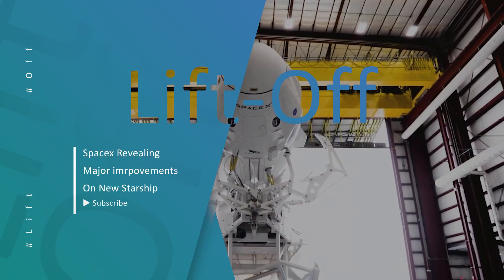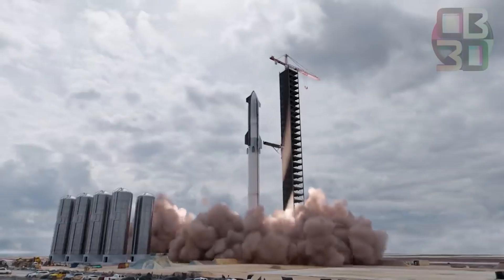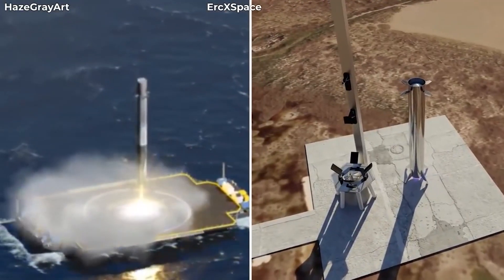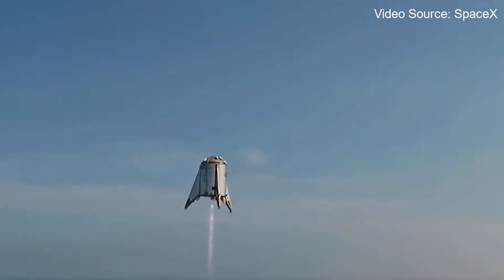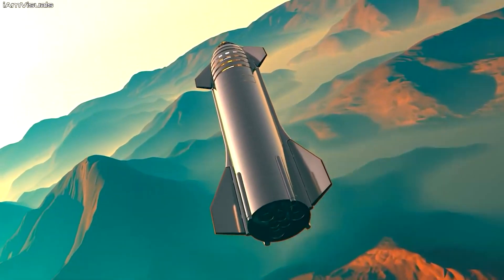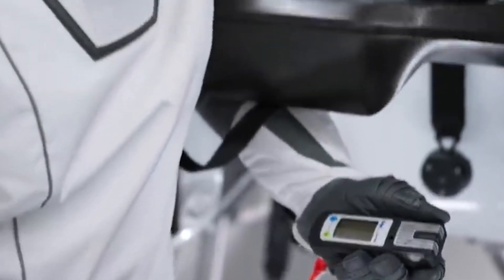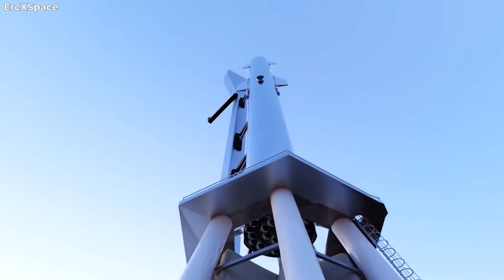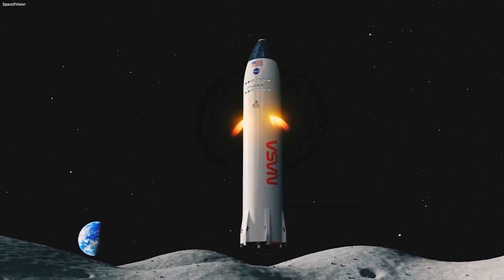MAJOR Improvements on NEW Starship REVEALED!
So far the Spacex has never failed in surprising us. Let us look today at what new major improvements they have made in their new starship.

Hello people, we are back with another video on our favorite SpaceX journey. Before we begin,

For a better understanding of the concept. Let’s start with the evolution of the rockets.

In the three years since Musk initially revealed the Starship concept to the world in September 2016 at the International Astronautical Union convention in Mexico, SpaceX's Starship design has undergone a kind of rocket evolution.

Musk announced the Interplanetary Transport System, or ITS, for Mars colonization during that summit. The ITS proposed a fully reusable spacecraft (with two fins) and rocket that would tower 400 feet (122 meters) tall when built. Its first stage would include 42 Raptor engines of the next generation, and the booster would be 40 feet (12 meters) broad. The spacecraft would be outfitted with nine Raptors. However, The first stage of the Falcon Heavy has 27 Merlins.

Musk renamed the rocket the Big Falcon Rocket, or BFR for short, in 2017. That proposal planned for a launch mechanism 348 feet (106 meters) tall and 30 feet (9 meters) wide. Its booster would be powered by 31 Raptor engines, while the spacecraft atop it would be powered by six.

Then, in 2018, Musk showed yet another design (and the Starship name): a sleek, stainless-steel spacecraft with three tail fins that would be 387 feet taller than its 2017 predecessor (118 m). Six Raptor engines would still power the ship, with up to 37 Raptors powering the rocket (now called Super Heavy).

Musk described the switch to 301 stainless steel from a lightweight but pricey carbon fiber composite material as a watershed moment. The steel becomes stronger as it cools. It also has a greater melting point, which makes it more durable during the explosive reentry into Earth's atmosphere.
It's also far less expensive, costing around 2% of the price of carbon fiber, he added.

This newest concept has remained unchanged to the present day; SpaceX is still aiming for a 387-foot-tall Starship-Super Heavy stack with six Raptors on board. The number of engines on Super Heavy may vary from flight to flight; Musk stated that the rocket can hold up to 37 Raptors, with each mission likely requiring at least 24.

"Starship will allow humankind to occupy other worlds," Musk tweeted on Friday (Sept. 27). "To extend life as we know it to other planets."
"This is going to sound completely insane," Musk added, "but I think we want to aim to reach orbit in less than six months." "As long as the rate of design and manufacturing innovation remains exponential, I believe that is true to within a few months."

While Musk and SpaceX have been praised for their ambitious push to build a Starship capable of deep-space travel, the road has not always been easy.
As the business stepped up tests with a smaller rocket Starhopper, there were frequent road closures, launch hazard cautions, and other program side effects.

Then there are SpaceX's other clients to consider.
NASA is still waiting on SpaceX to finish the Crew Dragon spacecraft, which will transport humans to and from the International Space Station. SpaceX (together with another business, Boeing) has been chosen by NASA to undertake commercial crew missions to the station.

While SpaceX did launch an unpiloted Crew Dragon test trip to the space station earlier this year, a subsequent abort system test failed, resulting in the vehicle's destruction. SpaceX intends to continue abort system testing later this year, in advance of the first crewed test mission.

NASA Administrator Jim Bridenstine appears to be dissatisfied with the years-long delays of the Crew Dragon and Boeing's Starliner spacecraft, especially after watching SpaceX build Starship Mk1 this year ahead of its own test flight.

This was a little recap of what till now the SpaceX has been. Now, If we speak of obstacles, The question pops up in the mind on what improvements SpaceX has made?

Musk identified four "important items" that SpaceX hopes to finish before launching Starship 20.

He stated that SpaceX must install the ship's "final heat shield tiles," provide "thermal protection" to the Raptor rocket engines in Booster 4, finish work on "ground propellant storage tanks," and put a rapid disconnect arm to the top of the freshly erected launch tower.

The details of Musk's idea are limited, but it appears to include the use of the Starship's protective covering.
The ship, which was first revealed in 2017, is a reusable rocket capable of transporting up to 100 passengers at a time.